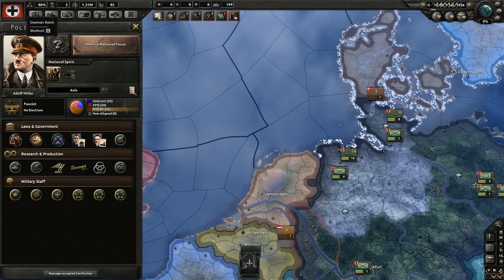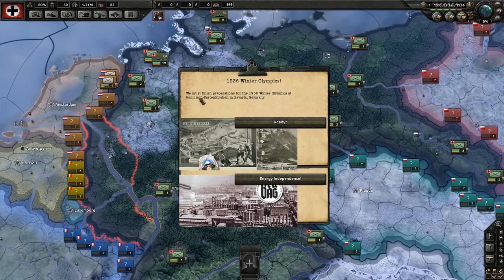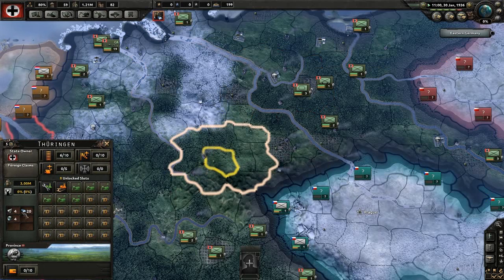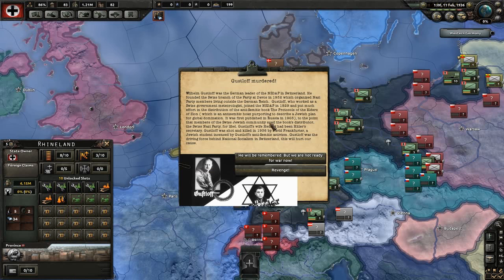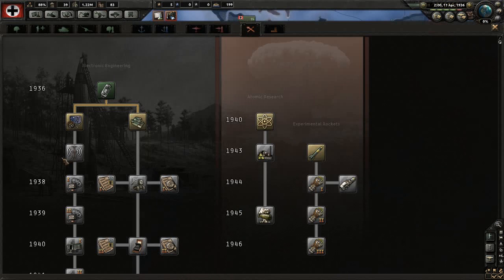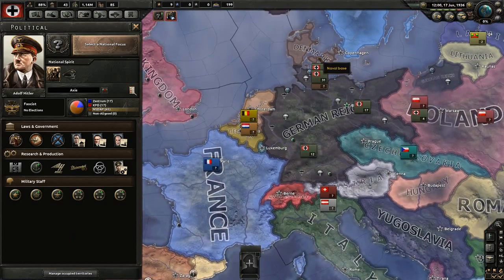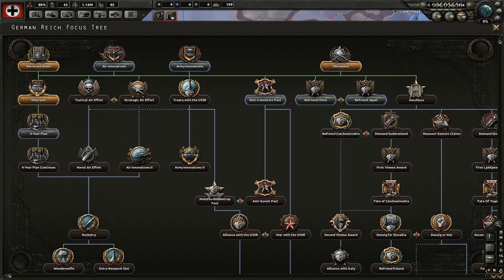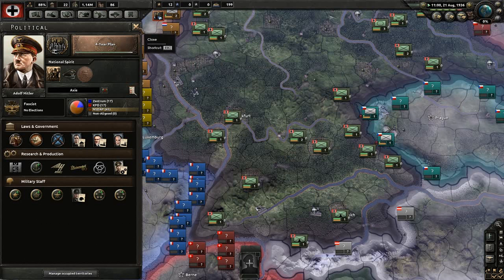Third Reich Events for Hearts of Iron IV 01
This is a Alpha Preview of Third Reich Events mod for Hearts of Iron IV.

Let's Play Hearts of Iron 4  I will be giving historical & game play commentary during this series.  This will generally be a historically plausible playing of the game. I would like to hear feedback from the viewers.

Hearts of Iron IV is a World War II strategy video game by Paradox.